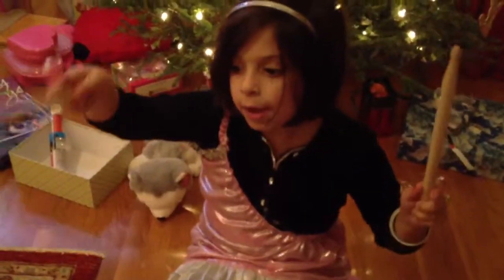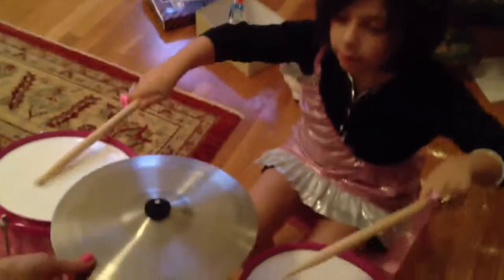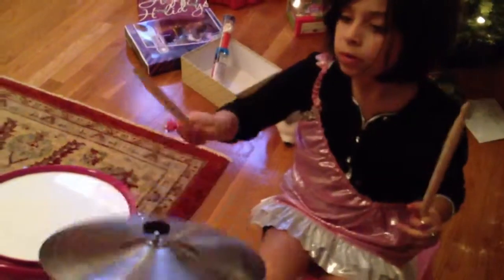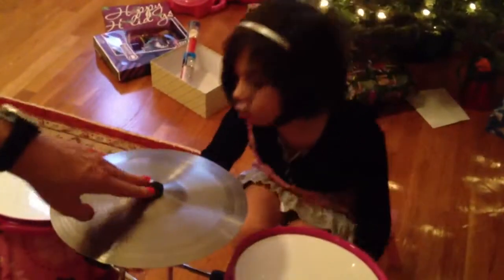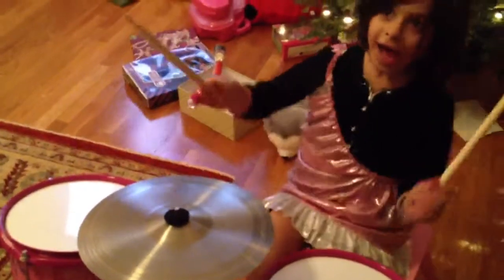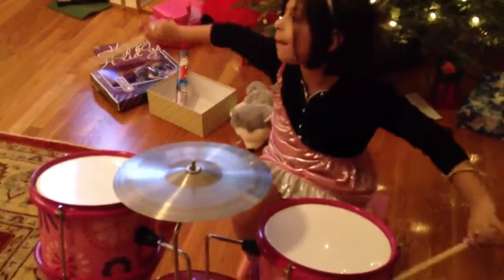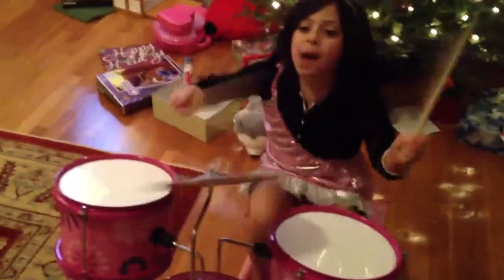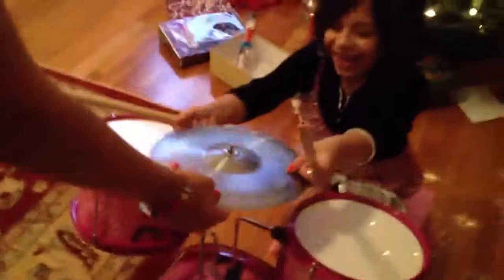Torie Gets Drums For Christmas 2011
Torie giving a little demo of what she's learned so far on drums